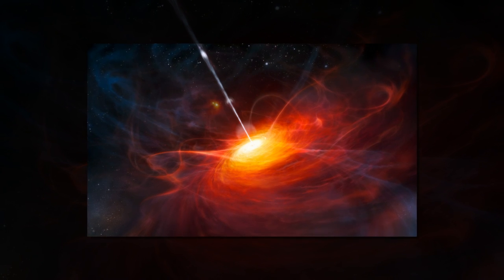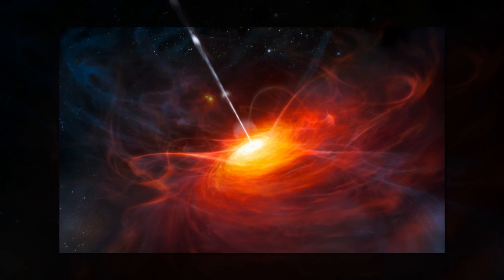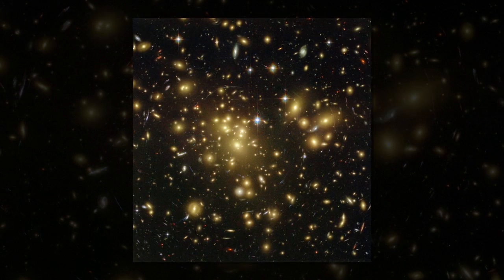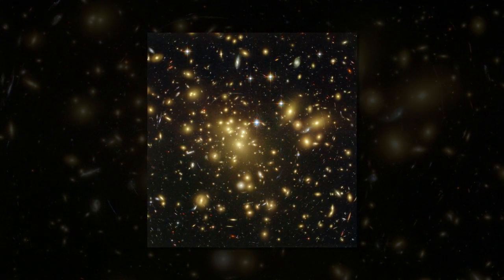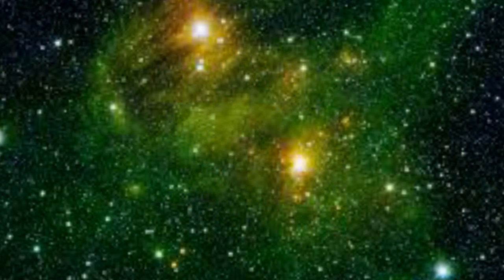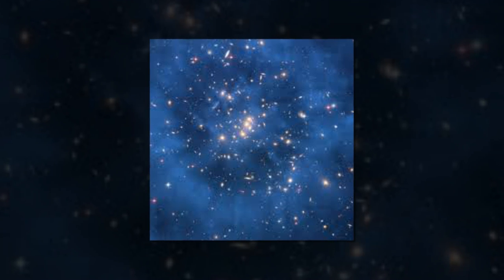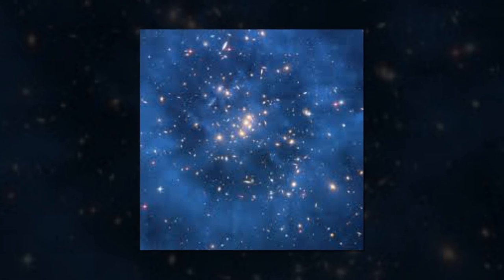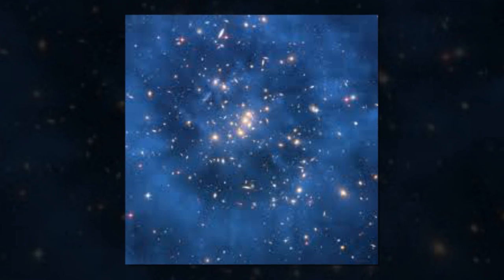New fast radio burst discovery finds 'missing matter' in the universe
An international team of scientists using a combination of radio and optical telescopes has for the first time managed to identify the location of a fast radio burst, allowing them to confirm the current cosmological model of the distribution of matter in the universe.